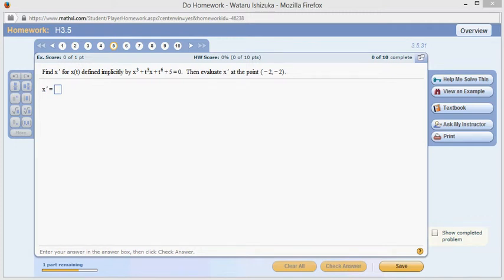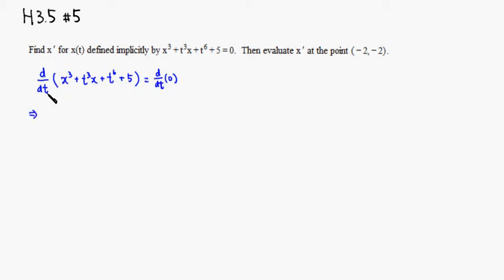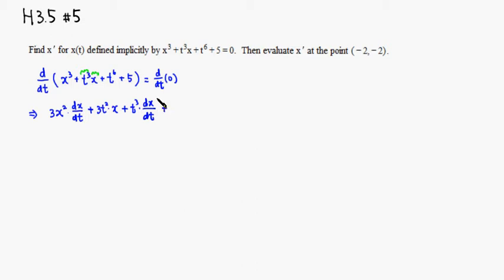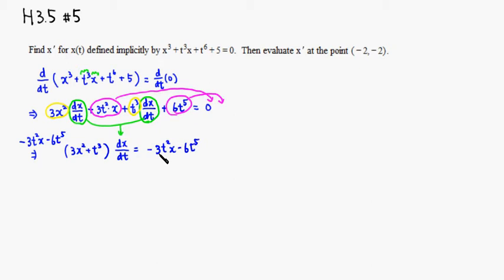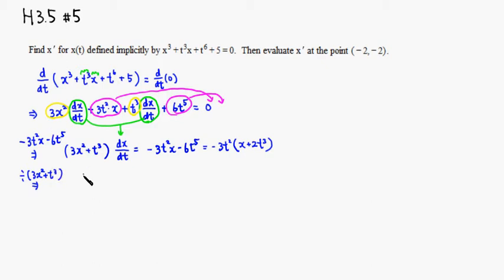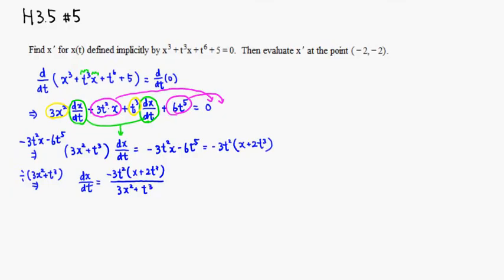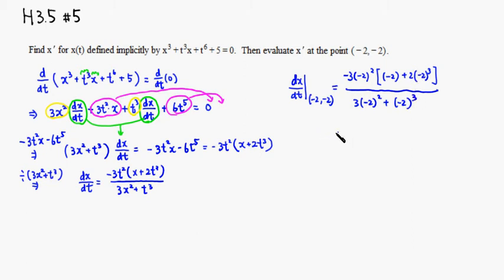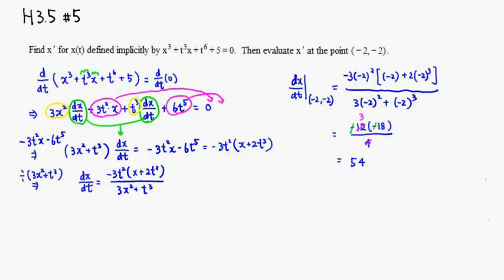MTH 108 H3.5 #5 (Spring 2015)